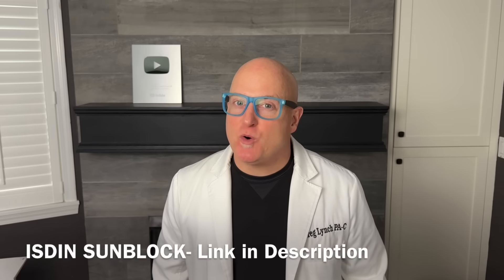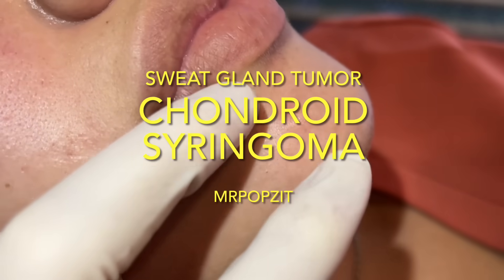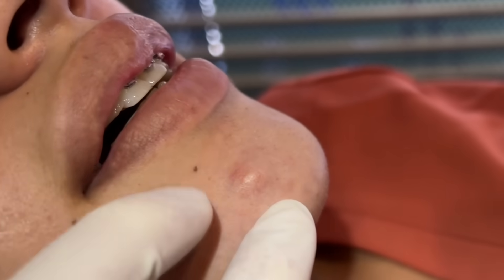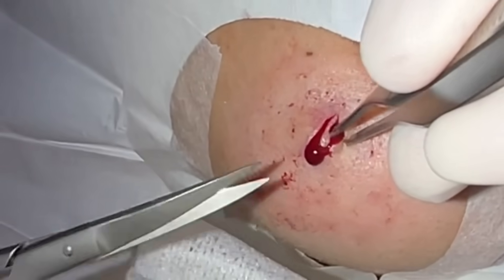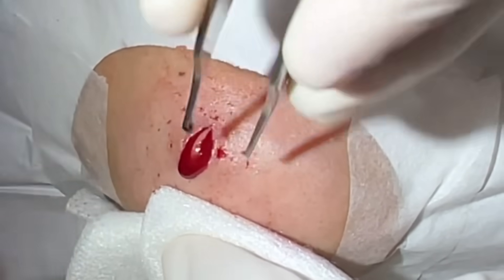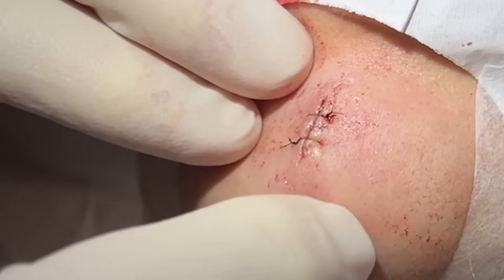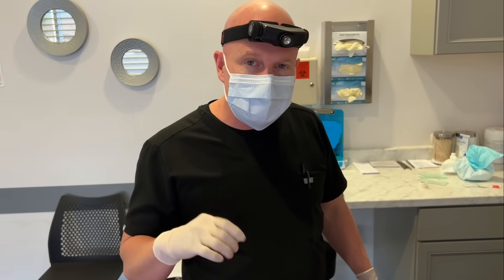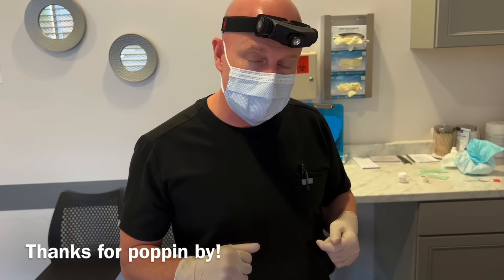Rare case alert! CHONDROID SYRINGOMA-benign sweat gland tumor. Less than 0.1% of cutaneous tumors.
It is more than a sunblock, its a repair topical application that also protects. In my opinion the smoothest zinc oxide 100% mineral 50spf sunblock on the market. You really have to feel it on your skin to believe it!!

Thanks to my patient for sharing her procedure with us! She found us from YouTube! She stated this bump is very firm and has been growing bigger. From the surface they can look just like a cyst, but as you see when I dissect it on the tray it is very different! Chondroid syringomas are mixed tumors of the skin which means they have epithelial and mesenchymal elements which are derived from either eccrine or apocrine glands. They grow from a sweat gland and very rarely can be malignant. Typically found on the face but can be in other areas as well. We always send out the specimen to confirm diagnosis.